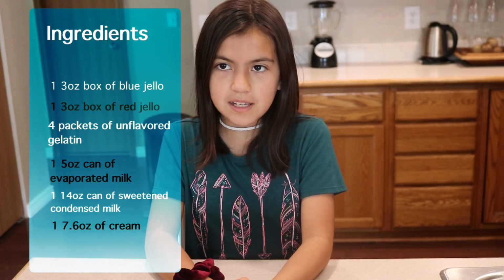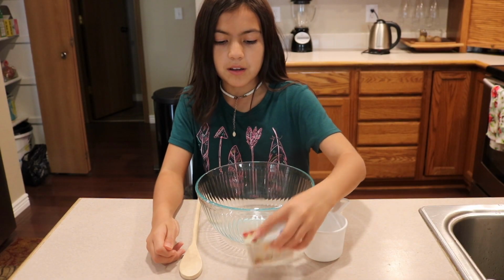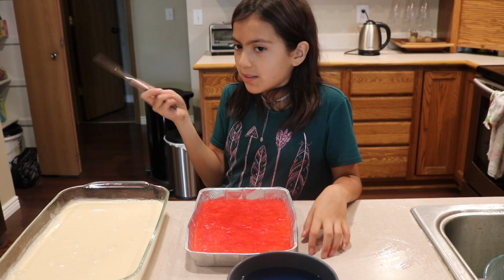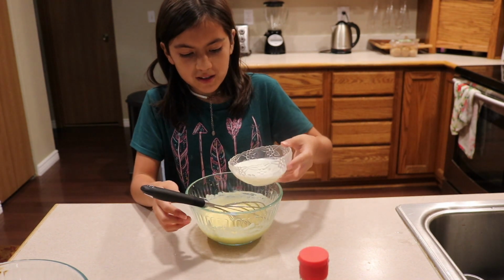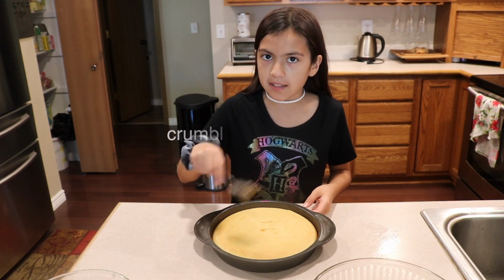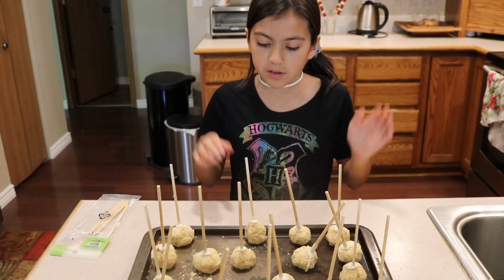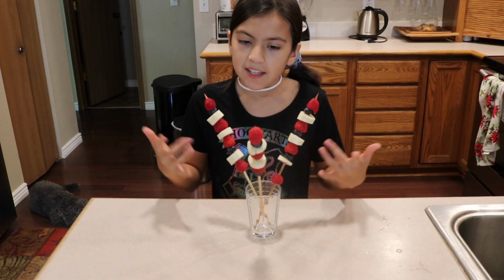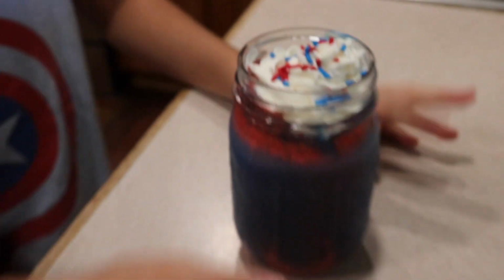4TH OF JULY RECIPES!!! (CAKE POPS, JELLO, AND MORE) - CHEF LITTLE VAL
💙 HAPPY FOURTH OF JULY EVERYONE! 🇺🇸 To celebrate I decided to bring you a guys 4 awesome recipes to make. They are all super yummy and super fun to make. 💙